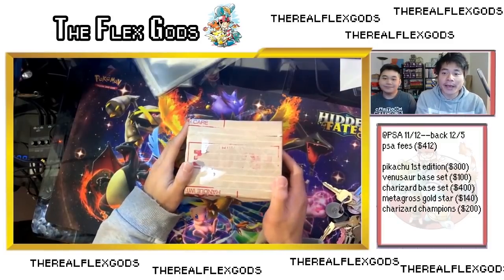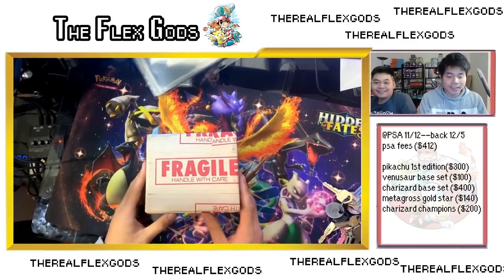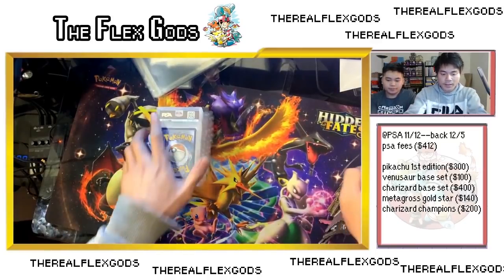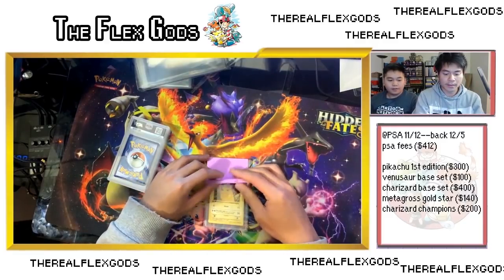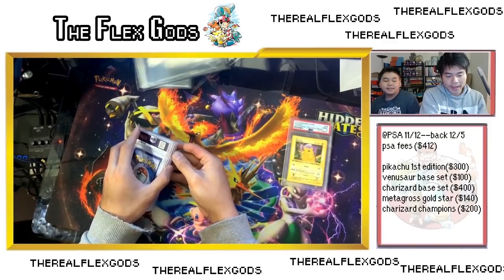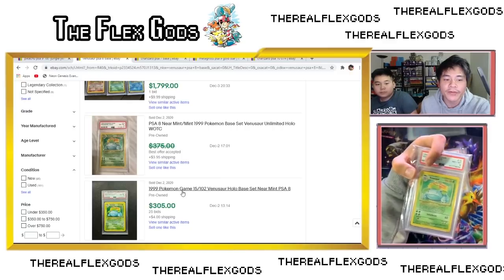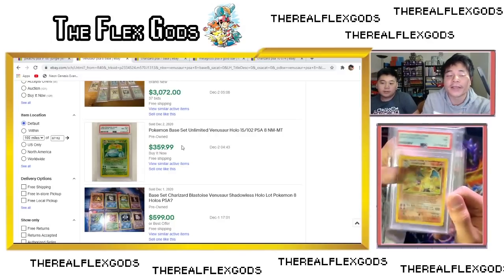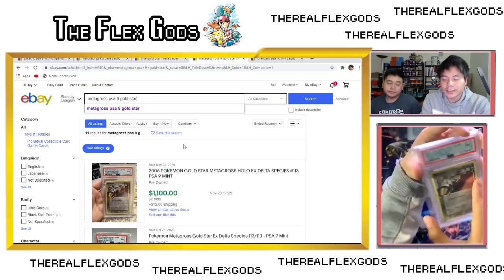Opening My Express PSA Pokemon Card Submission (Unboxing 5 *EXPENSIVE* Pokemon Cards)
been super busy. let me know if you guys like the new layout :)
happy to finally get some psa cards back omggg. super happy about the results!

Sleeves I use (You can get them cheaper locally shoot for $1 per bag but this
isn't a bad deal and helps out the channel!):

Toploaders (cheaper locally like above!):

Card Savers for Grading (These are over priced right now due to shortages so i would wait for them to be $20 again soon hopefully but good if you need them rn):